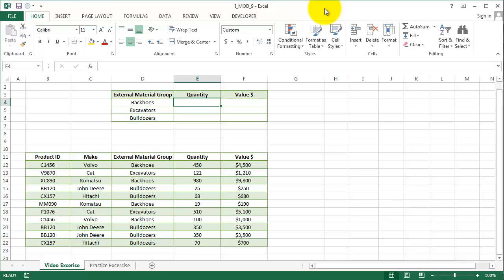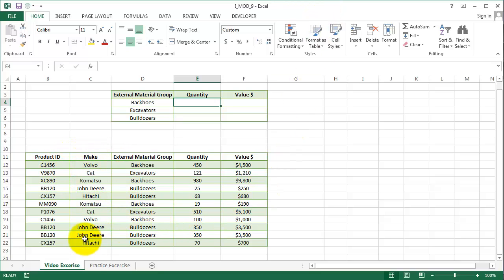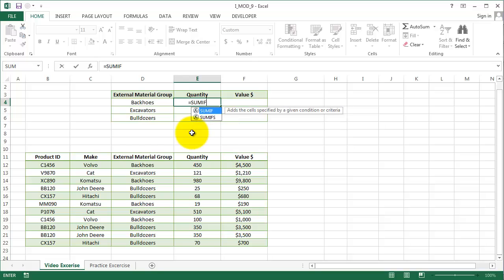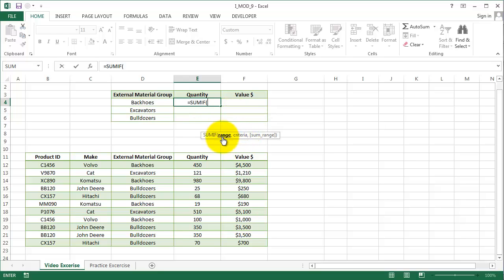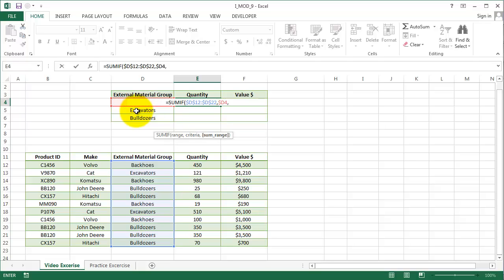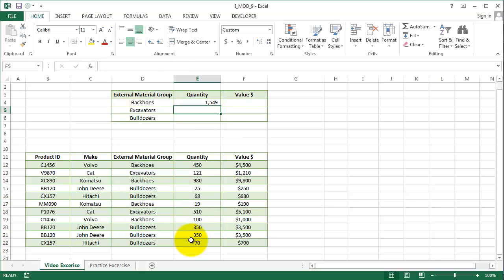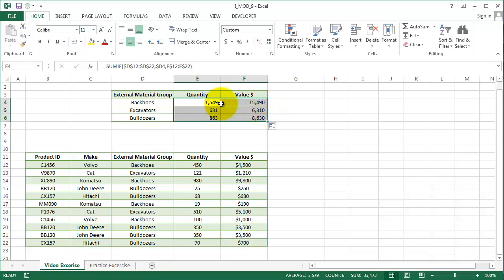Excel : Single criteria based Sumif Function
One criteria based sumif Function